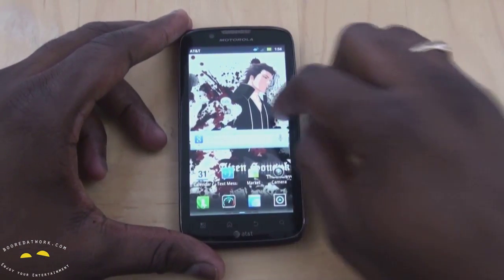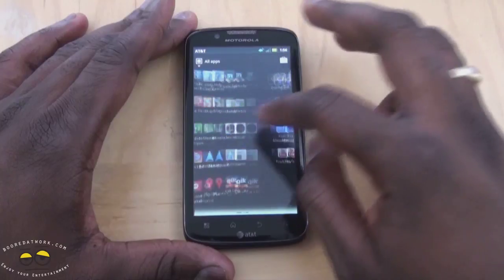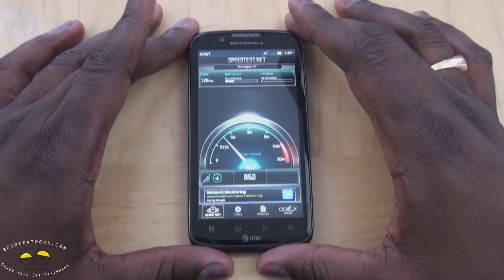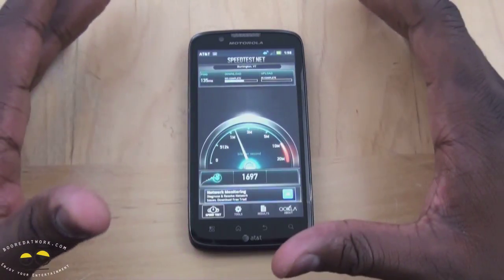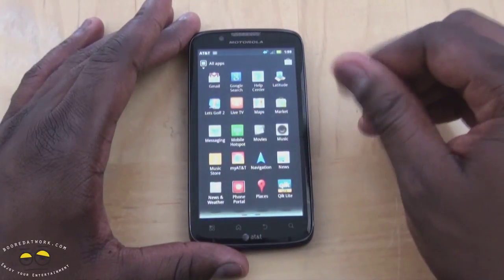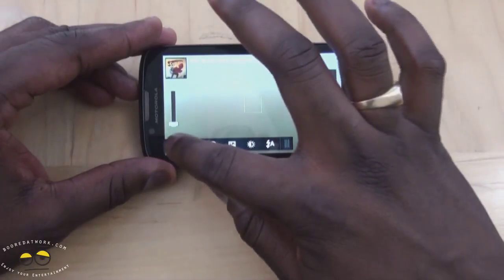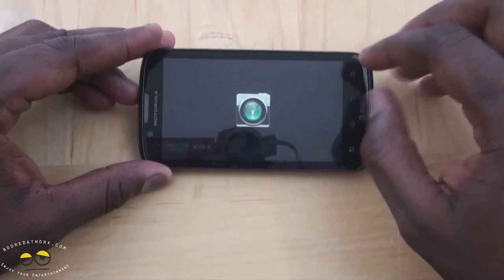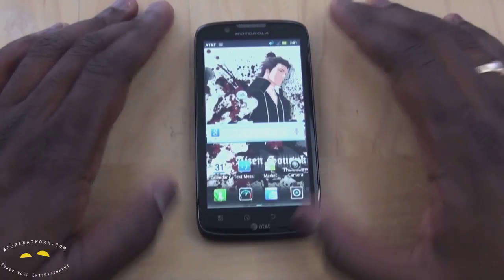Motorola Atrix 2 Review| Booredatwork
The newly announced Motorola ATRIX 2,The ATRIX 2 is also equipped with a beautiful 4.3-inch qHD display that was very sharp, a 1GHz dual-core processor, 8GB of storage, 1GB of RAM and support for AT&T's HSPA+ 21 network. Additionally, it runs the latest Android 2.3.5 (Gingerbread) operating system. The ATRIX 2 is available on  $99.99 with a new two-year contract. So what makes the ATrix 2 different fro  the first Atrix released at the beginning of the year?

The Atrix 2 first of is a much lighter device than its predecessor, its not super light but you can feel the weight difference with the device. Its also got an 8Mp camera that records at 1080p;; I must say it does a good job at it and takes some very good photos. Check here for 1080p video recording. like its predecessor its got  a mini-HDMI out port that can connect to the Motorola webtop laptop dock. Video chat capable through Google talk( Wi-fi only). It does come with 2GB of memory Pre-load via microSD and can be upgraded to  32GB.

The Atrix 2 is a smooth and efferent device, it does take a lot from the recently released Droid Bionic which is a good thing. The design is clean and simple , It feels solid yet comfortable in your hands, the back cover has a nice grip, it runs fast and smooth with it T.I OMAP processor. battery life good on the device getting a full work day use and the battery management tool gives a big boost to battery life. The Atrix 2 from Motorola is also a HSPA= 21Mbps devices, though AT&t's data speeds leave a lot to be desired in my network area, you should get significantly improved network speeds with the Atrix 2. In all honesty the Atrix 2 is a clever and good attempt by Motorola of Bringing high powered smartphone specs to low budget pricing ; and here they have succeeded.